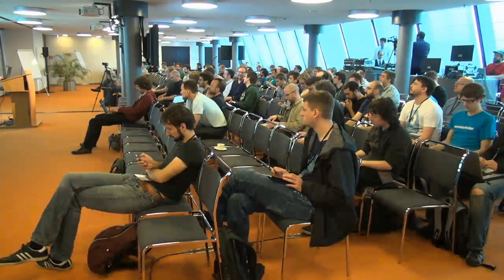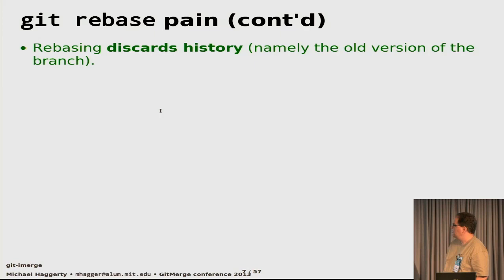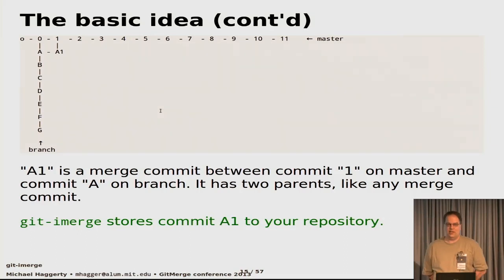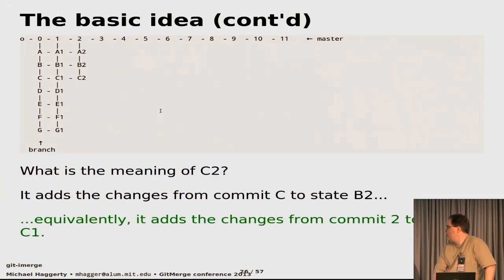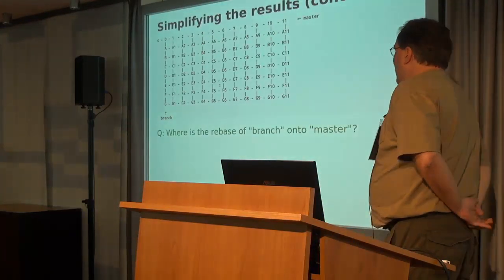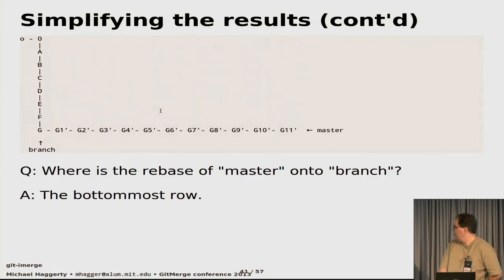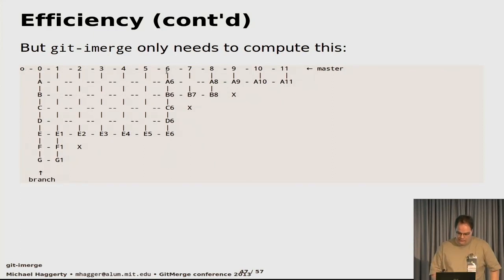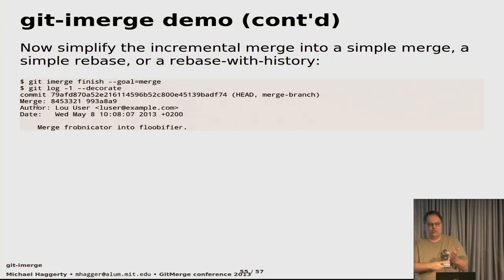Git Merge • git-imerge (Michael Haggerty)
If conflicts are encountered, the tool figures out exactly which pairs of commits conflict, and presents the user with one pairwise conflict at a time for resolution.